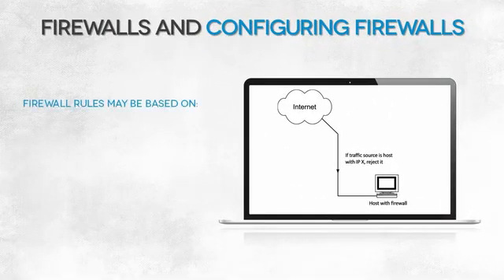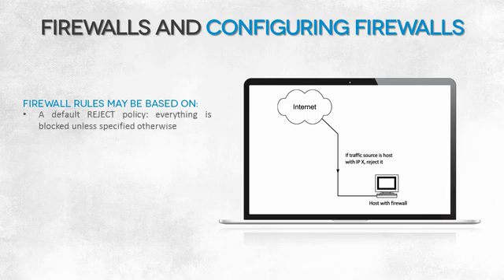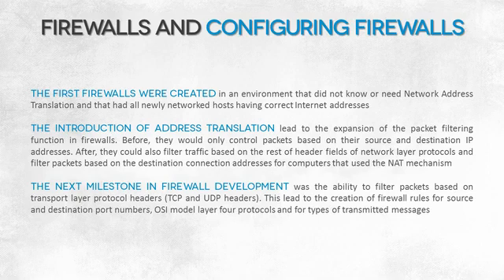2 Monitoring Transmitted Data Basic informations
2  Monitoring Transmitted Data   Basic informations